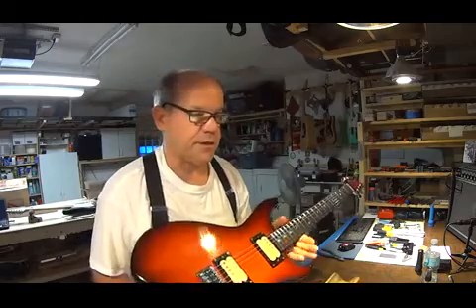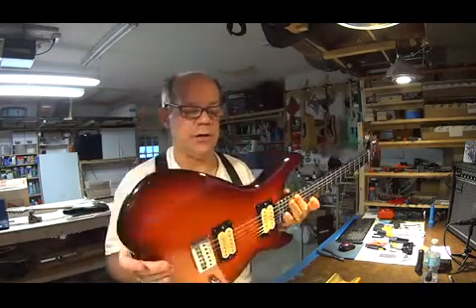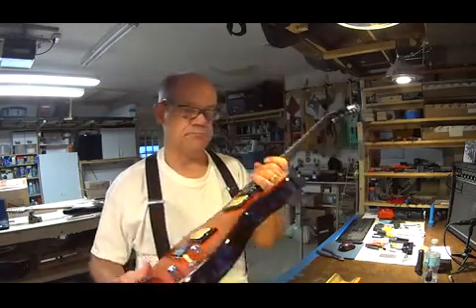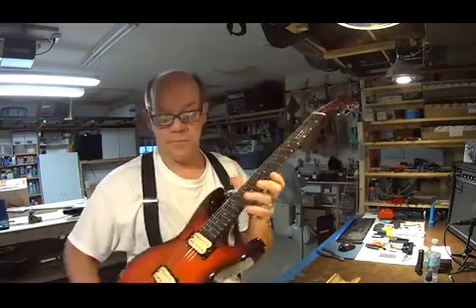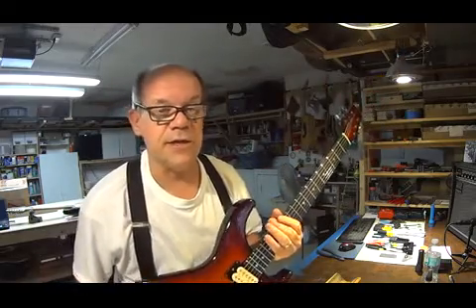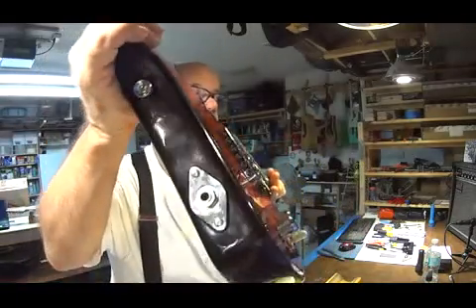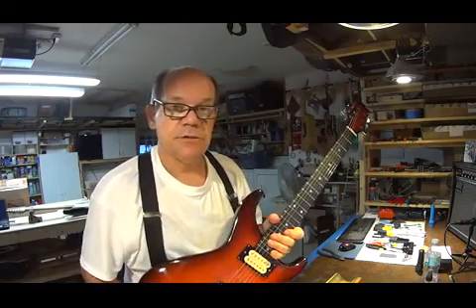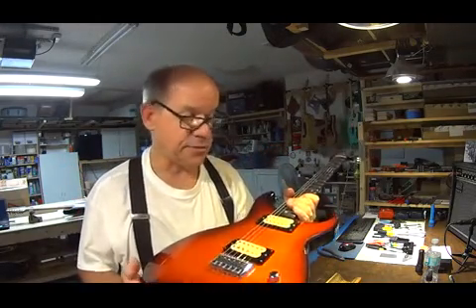The Folkstone Savage Guitar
My Folkstone Savage guitar explained and demoed. Two years in the making, this is the prototype.